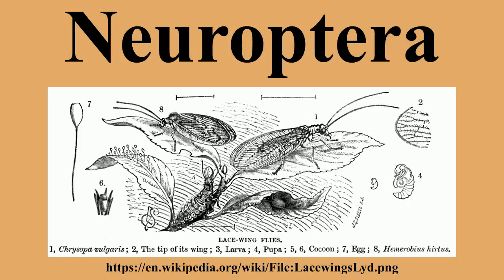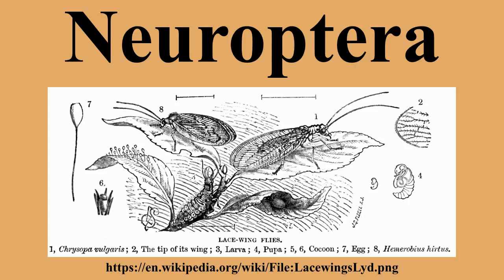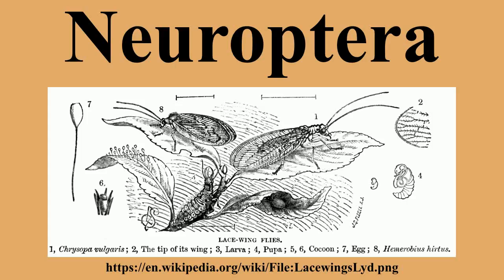Neuroptera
Ad-free videos.

The insect order Neuroptera, or net-winged insects, includes the lacewings, mantidflies, antlions, and their relatives.The order contains about 6,000 species.The group was once known as Planipennia, and at that time also included alderflies, fishflies, dobsonflies, and snakeflies, but these are now generally considered to be separate orders .Sometimes the name Neuropterida is used to refer to these three orders as a group.

---Image-Copyright-and-Permission---
About the author(s): Richard Lydekker (1849–1915) Description British naturalist, geologist and writer Date of birth/death 25 July 1849 16 April 1915 Location of birth/death London Harpenden Authority control VIAF: 46874978 ISNI: 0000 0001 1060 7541 LCCN: n83825135 NLA: 35812958 GND: 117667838 WorldCat
Author(s): Richard Lydekker
---Image-Copyright-and-Permission---